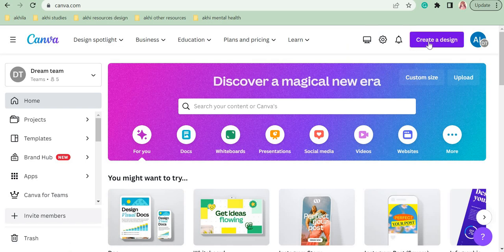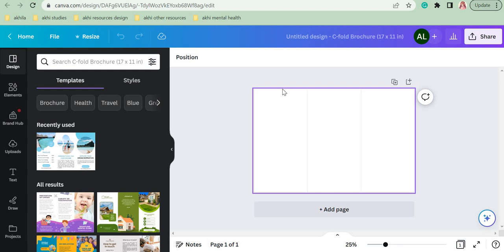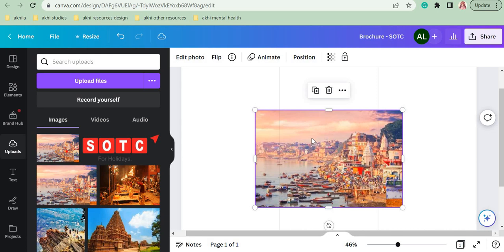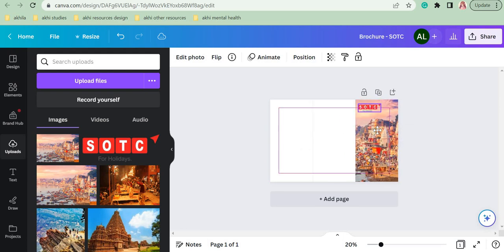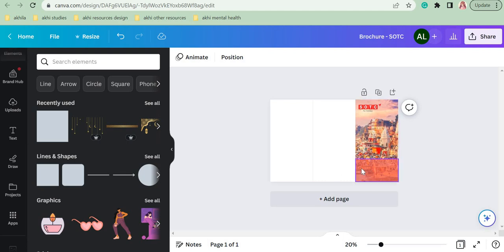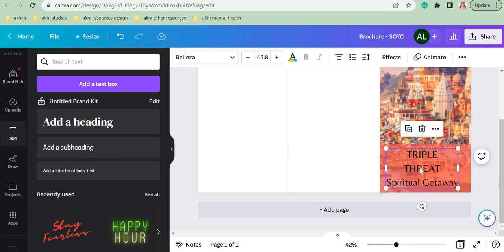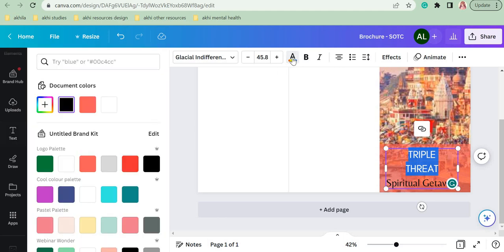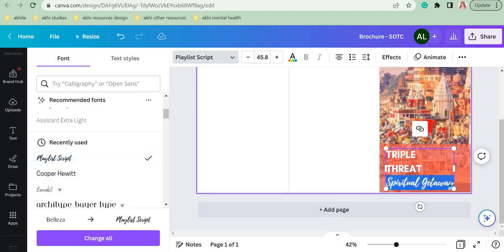Brochure Part 1